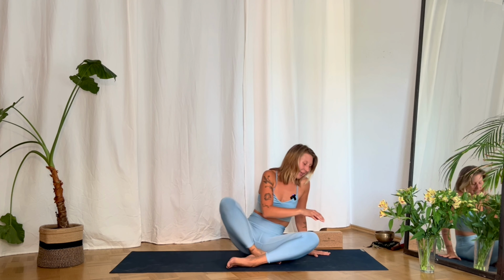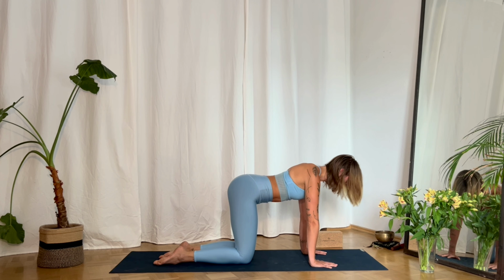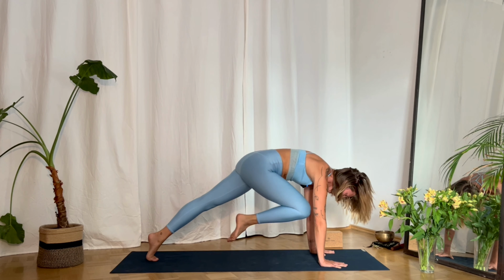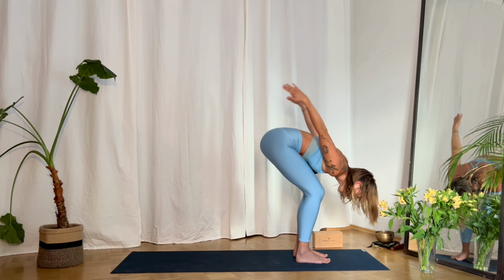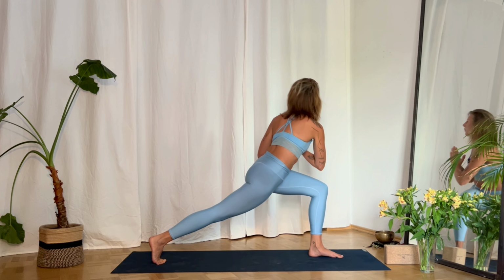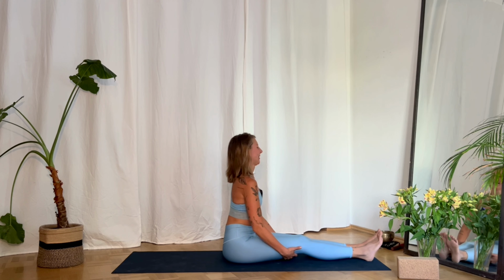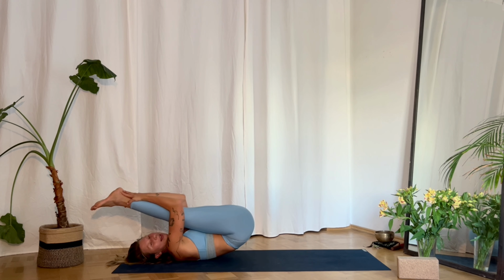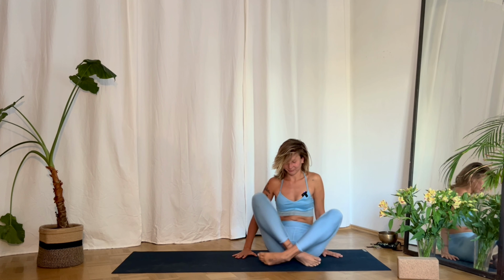Handstand Drills Yoga Class – 60 Minutes – Beginner friendly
This class is all about strengthening you whole body to prepare for handstands. This class does not (!) include an introduction to handstand.

We will start with a pranayama called Nadi shodana or alternate nostril breathing to wake up our mind and tune our focus inward. After that we go deep into some core work to strengthen the center of our body. We continue with some shoulder, arm and back strengthening, followed by aligning our Tadasana – Mountain Pose (the reversed handstand). Later we prepare our legs for a strong hold and kick-up. If you like, you can then pause and include your handstand into the practice. Or you continue with the cool-down and stretch out your body.

For this class, you might need a block.

I am looking forward to your feedback and see you on the mat.

All live classes are posted on Instagram.